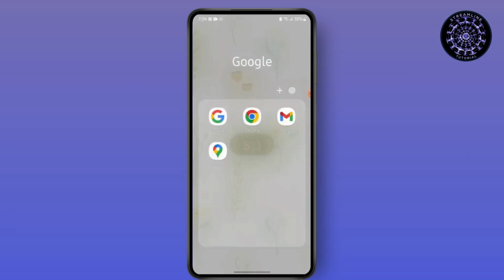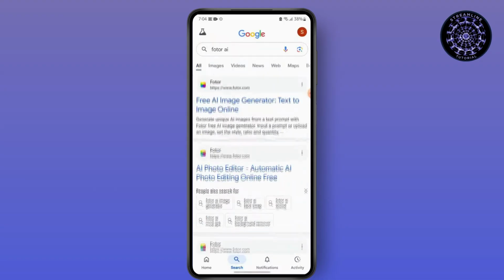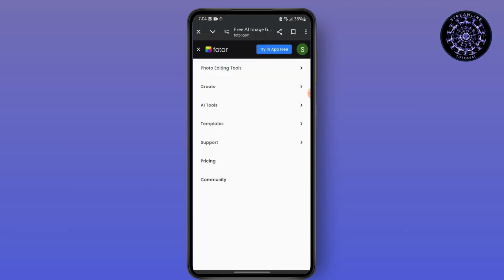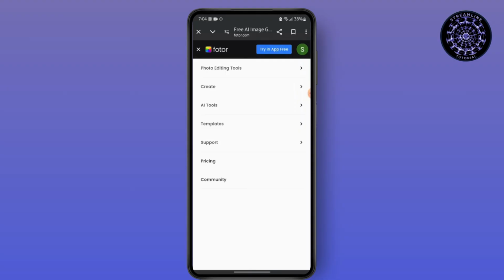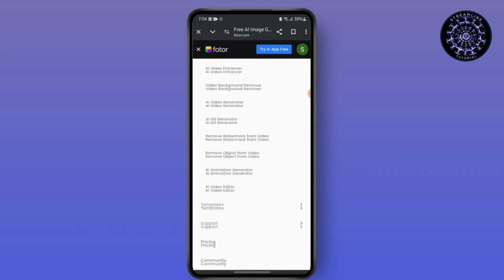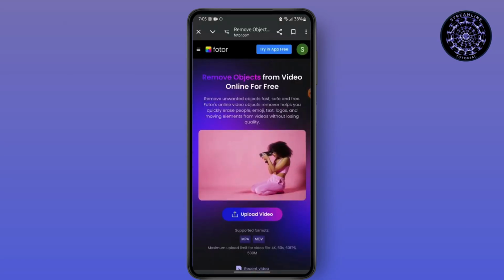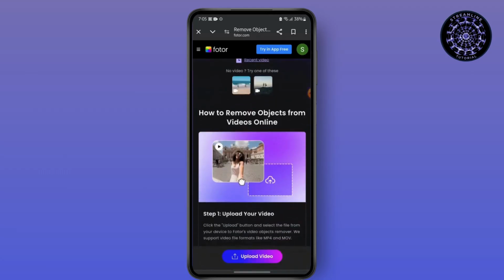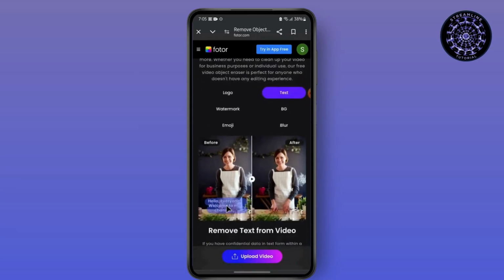How To Remove Text From Video in InShot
Welcome to our step-by-step guide on "How To Remove Text From Video in InShot"! If you've added text to your video but now want to remove or edit it, this tutorial will show you exactly how to do it. In this video, we'll walk you through the simple process of removing text from your InShot video. Whether you want to clear up unwanted text or fix a mistake, these easy-to-follow instructions will help you achieve the perfect result without any hassle.

What You'll Learn:

How to remove text from a video in InShot
Editing text in InShot to modify or remove it
Simple steps to clean up your video and improve its look
How to adjust your InShot video after removing text
Timestamps: 00:05 Introduction to removing text in InShot 00:20 How to select and edit the text layer in InShot 00:40 How to delete text from your video 00:55 How to finalize your video after editing text